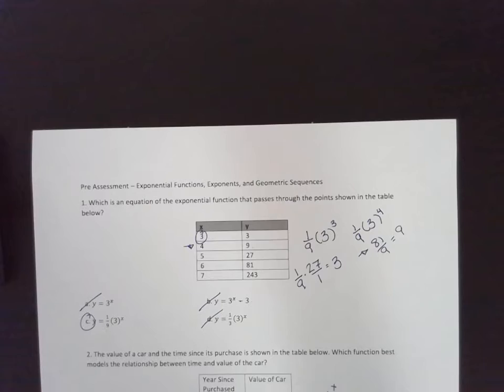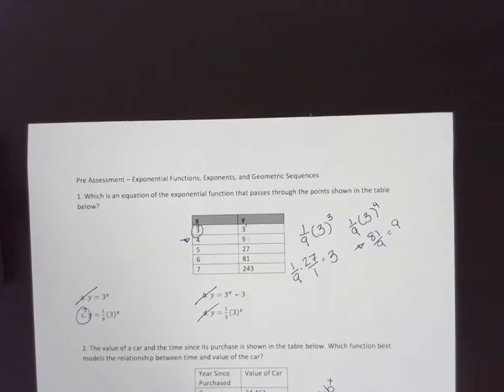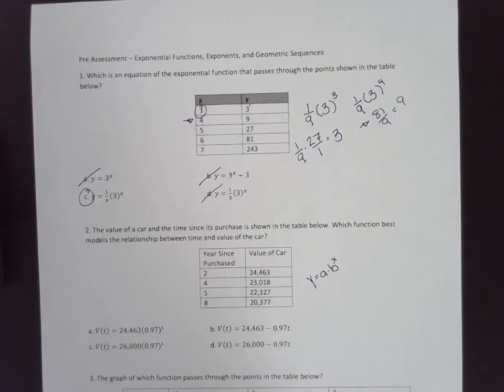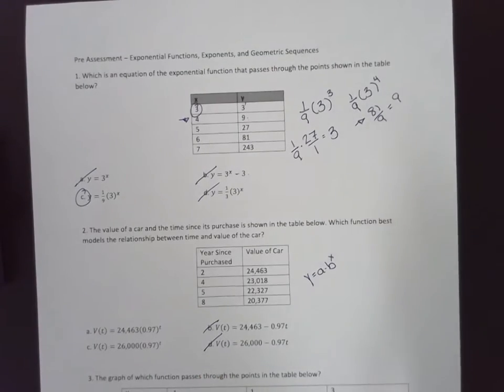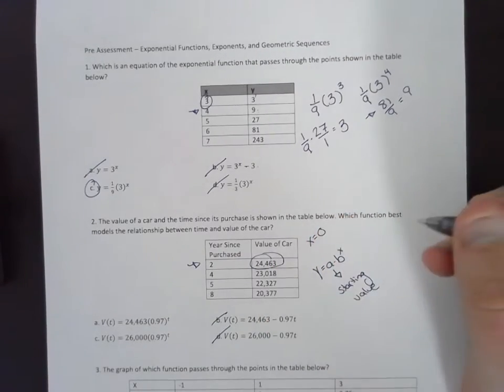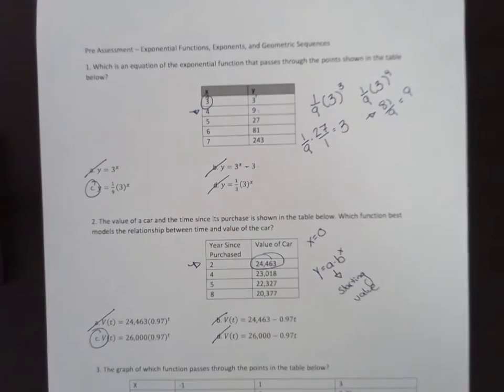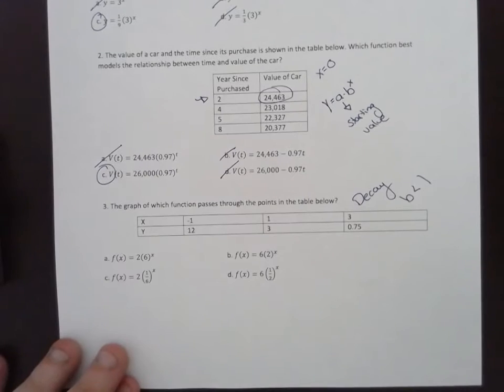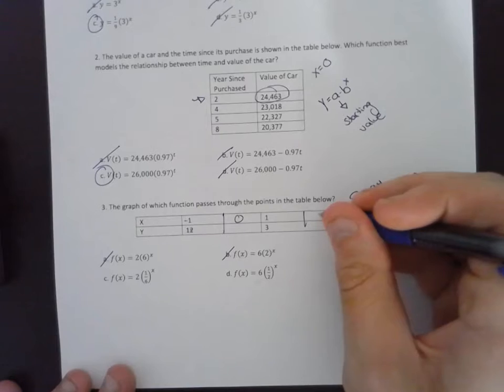Pre Assessment - Exponential, Exponents, and Geometric Sequences